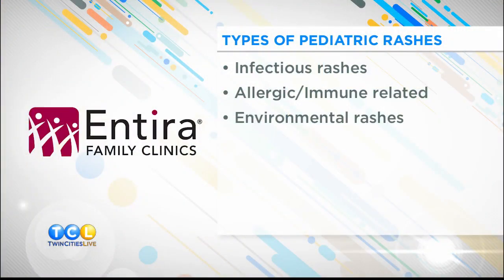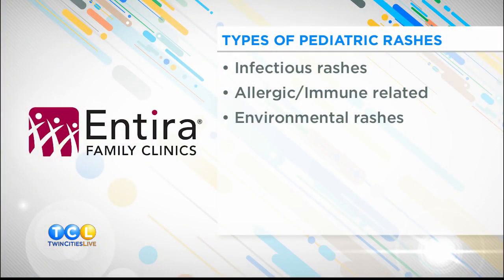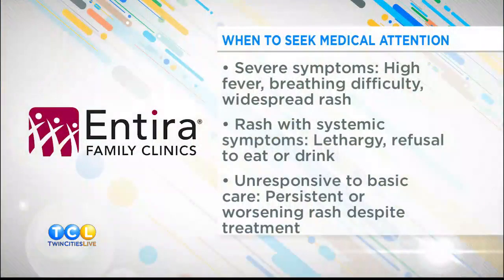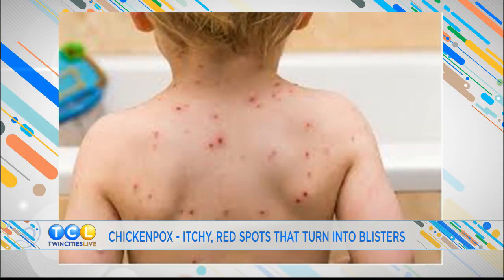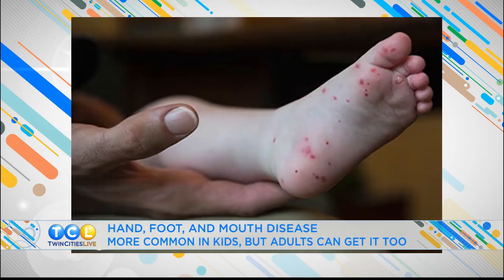Knowing different types of rashes - Sponsored by Entira Family Clinics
Dr. Ryan Dick from Entira Family Clinic tells us about the different types of rashes and how to know when you need to see a doctor for them.